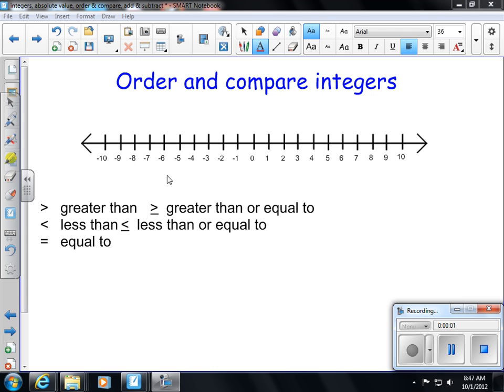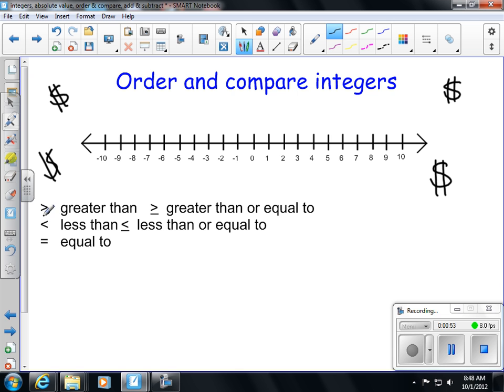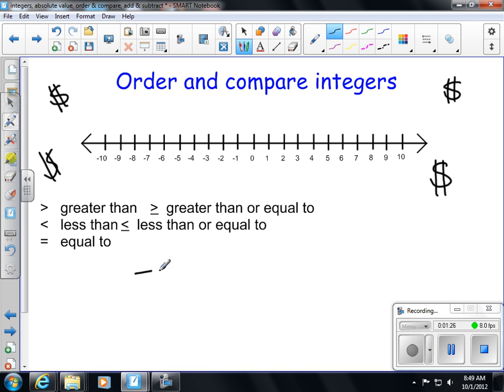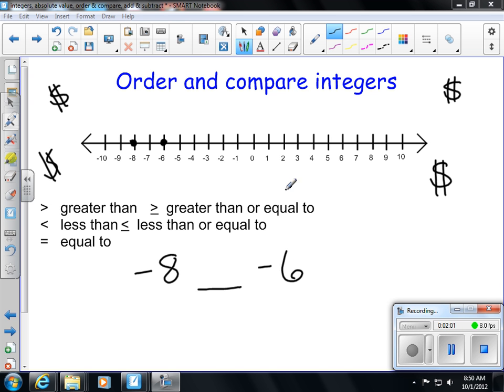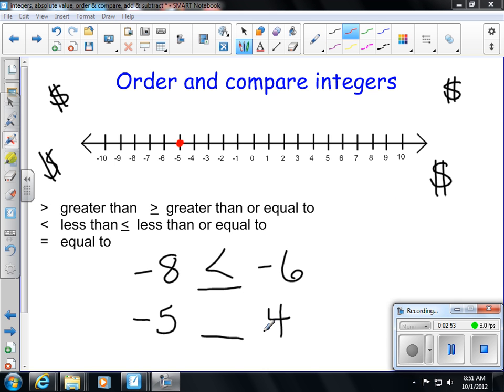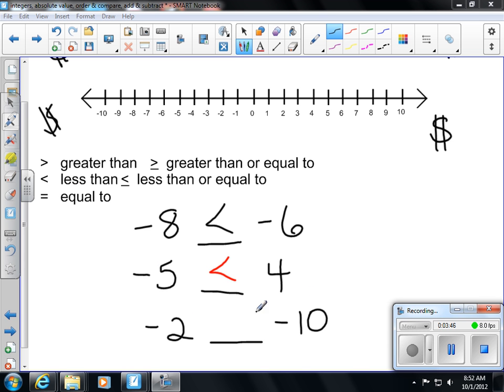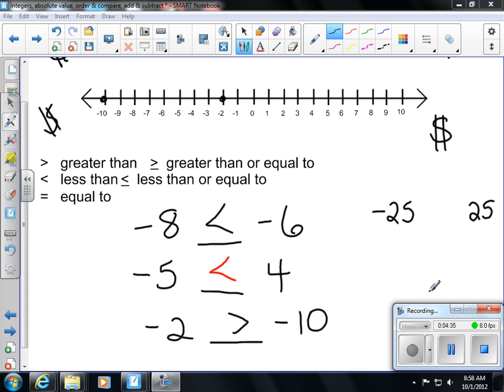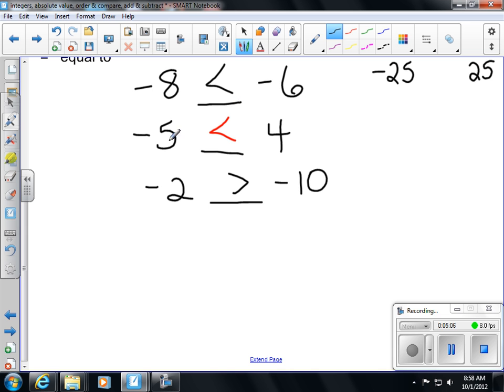Comparing and Ordering Integers 7th Grade Math